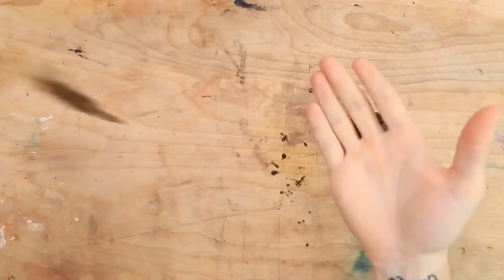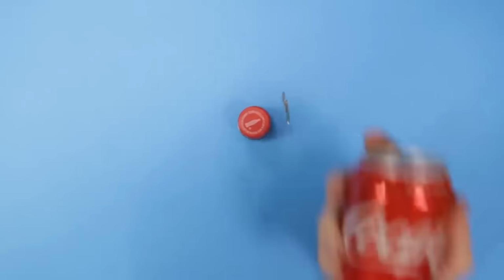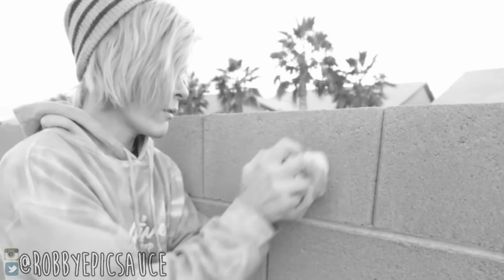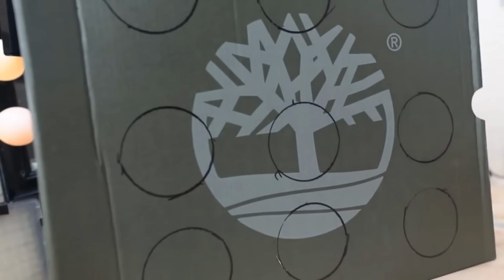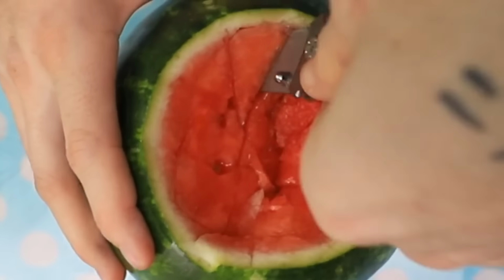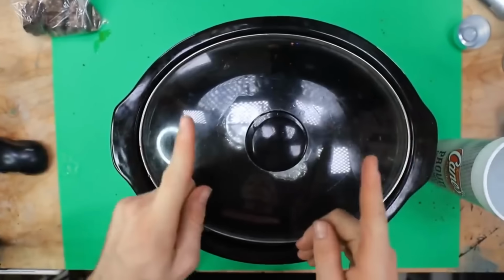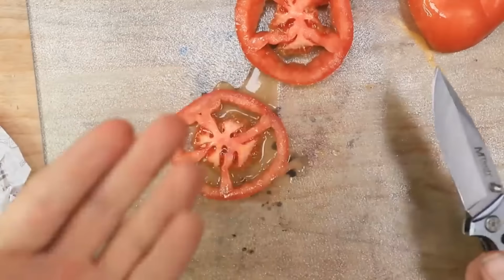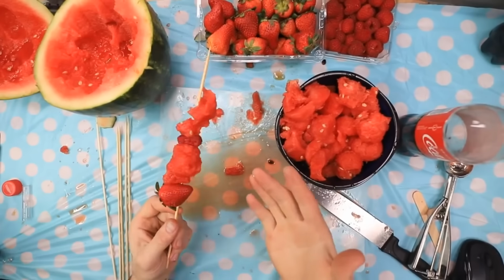Robby tries 45 INSANE Crafts from 5 Minute crafts Compilation #51